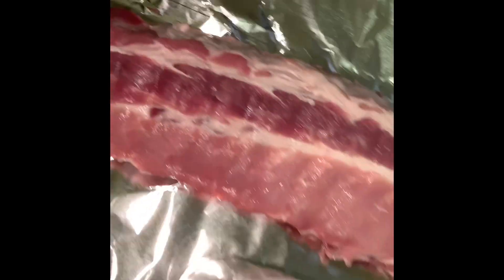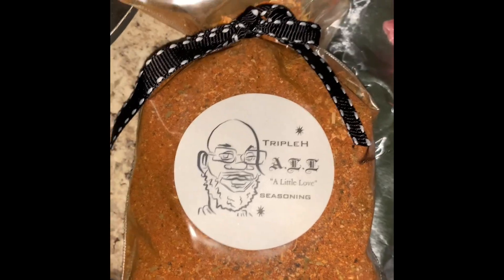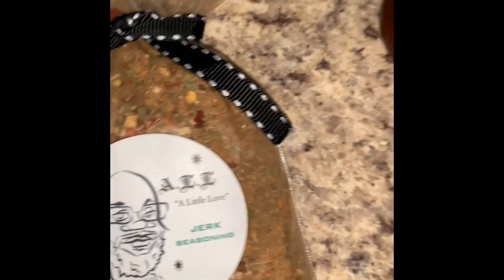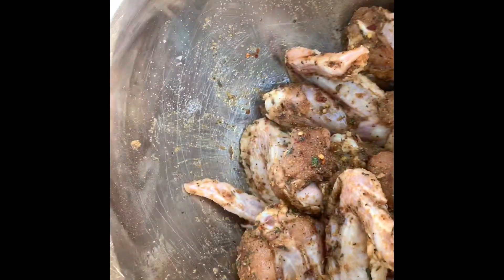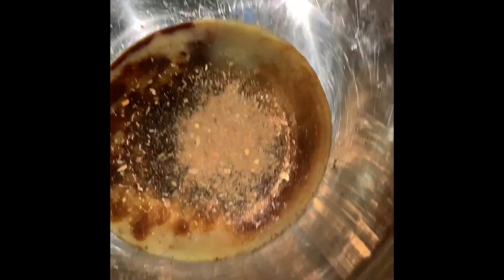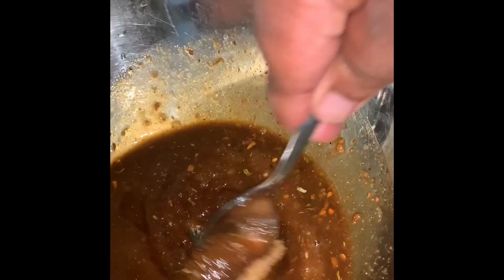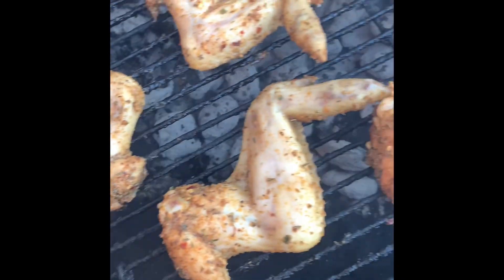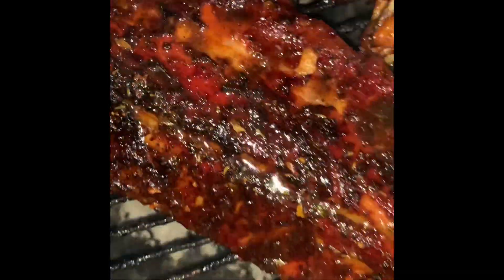Paid in Food: RIBS!!!!!!!